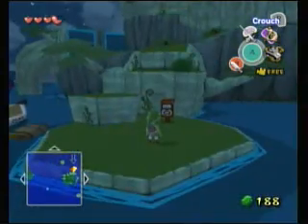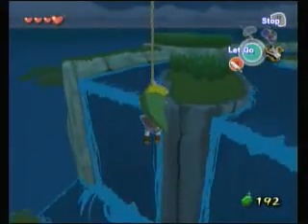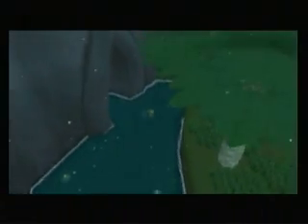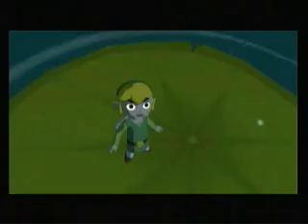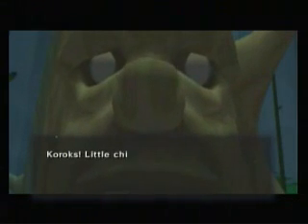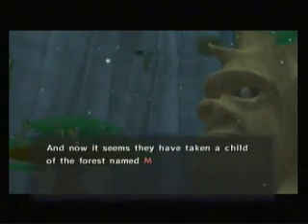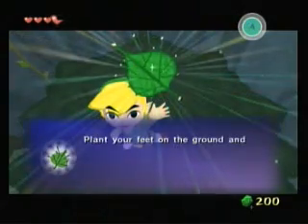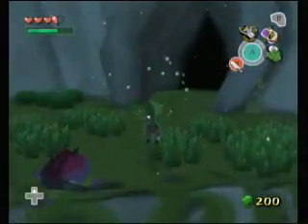Let's Play LoZ Wind Waker, Part 17: Trees Company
Getting in touch with the Great Deku Tree and finding out that he needs help too.